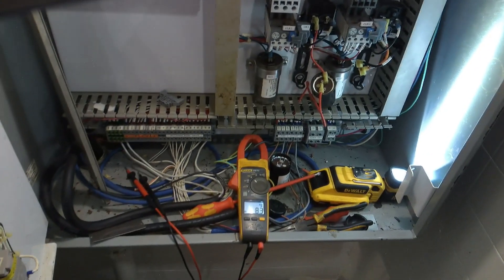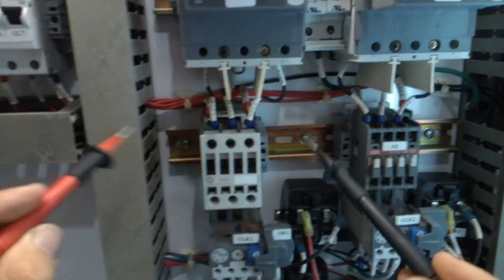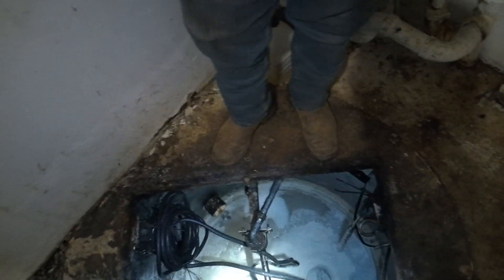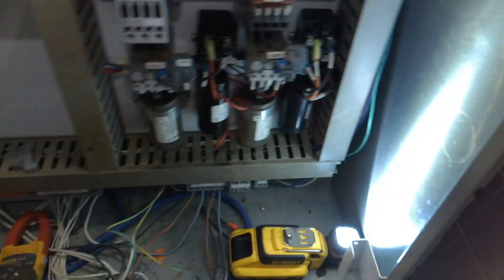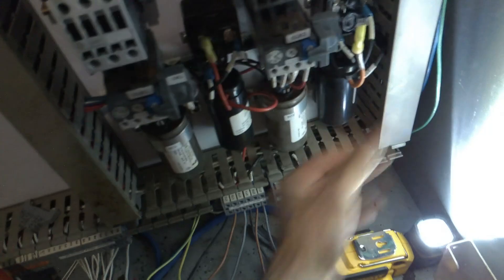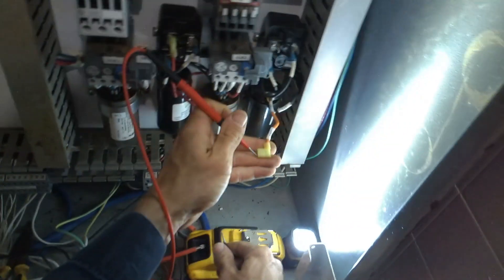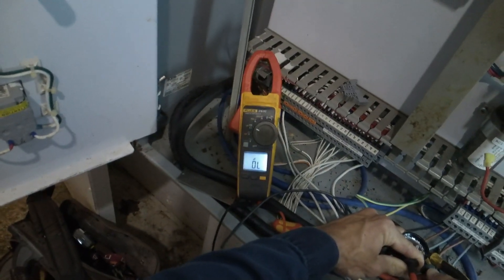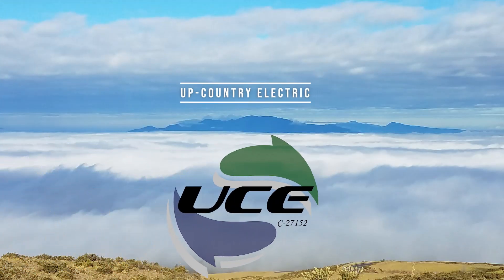Single Phase Pump Control Trouble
In this video I troubleshoot a small single phase sewage lift station control panel in which a recently replaced pump overloading and using high amps. I go through basic voltage checks, followed by checking each of the suspect pump's capacitors. During which I find the run capacitor had failed. I then verify by swapping the working capacitor from the other pump into it's place and saw good amps and drawdown. The run capacitor will need to be replaced.